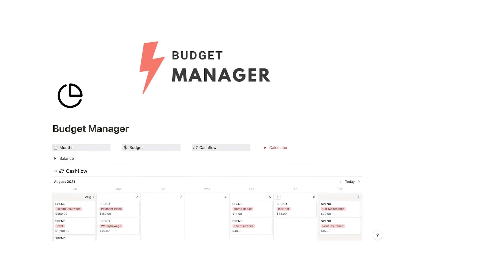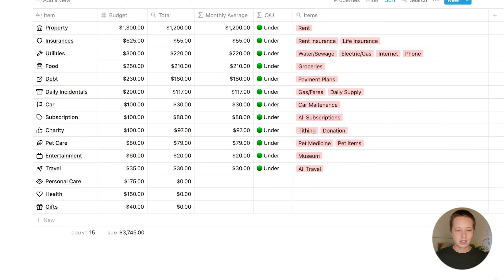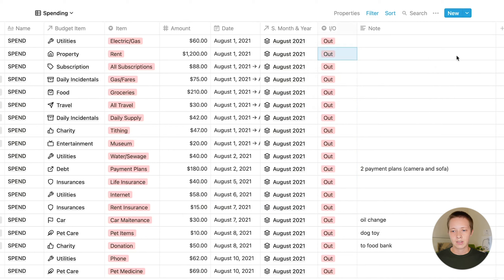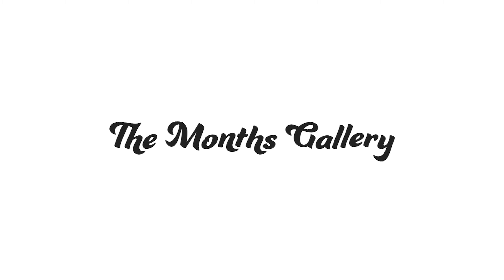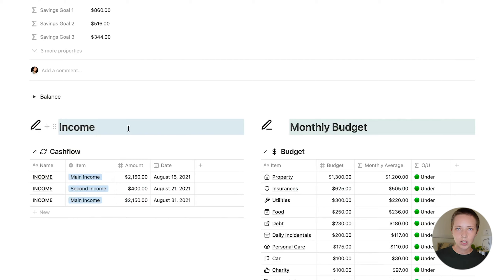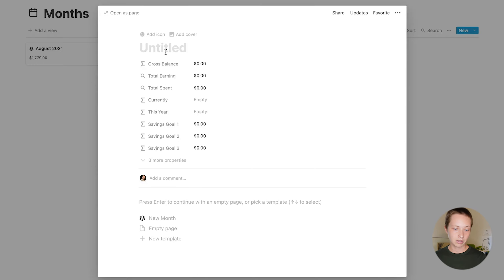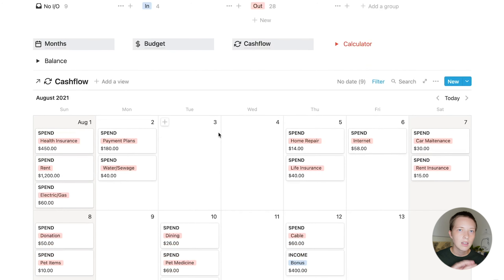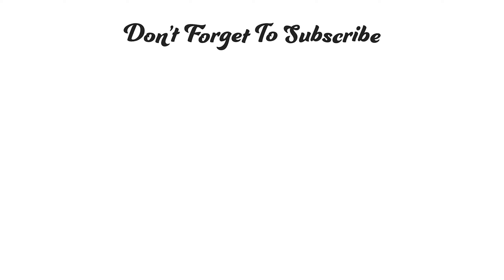Notion for Finance: A Monthly Cashflow Manager w/ Budget Tracker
A zero-based budget planner in Notion available in light and dark-mode. This budget manager is an upgrade from my previous finance template, the Personal Cash flow. Included is a robust budget table with examples to start, total/monthly balances, the ability to review all monthly spending/earning activity, and itemized spending habits.

Timestamps:

0:00 - Intro
0:47 - Budget Table
3:05 - Cashflow Table
8:46 - Months Gallery
14:51 - Cashflow Analysis
17:17 - Extra Formula Tips
19:07 - Balance Table
19:57 - Outro